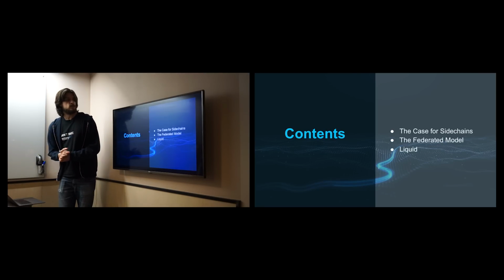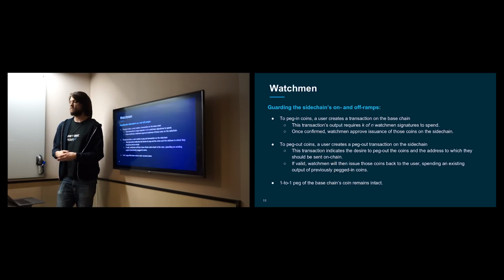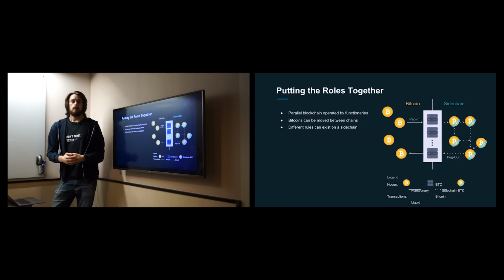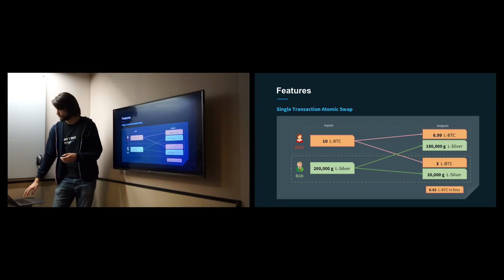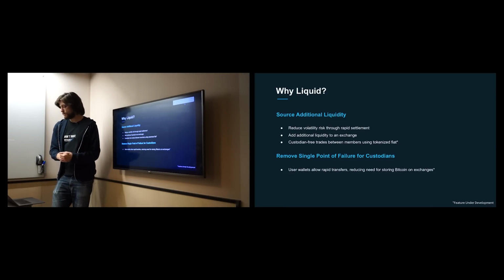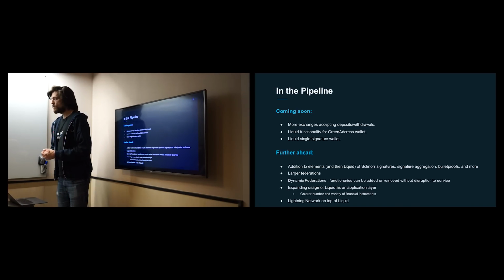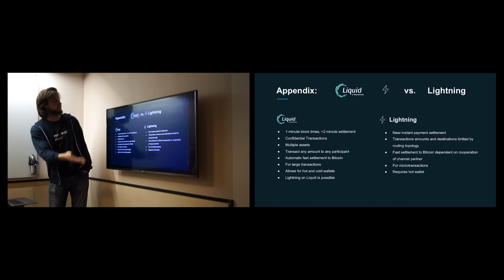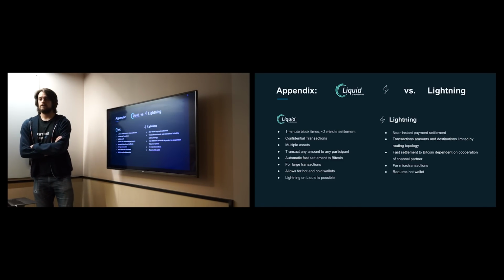Mario Gibney - Sidechains and Liquid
Mario Gibney (@mario_gibney) is Customer Support Team Lead at Blockstream. He gives a high level overview of sidechains and Blockstream's implementation of a federated sidechain, Liquid.